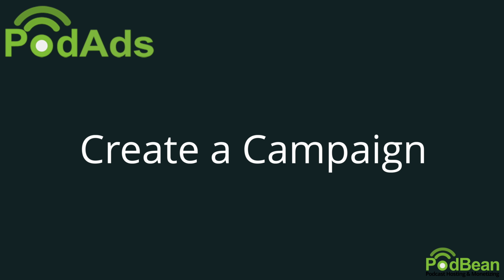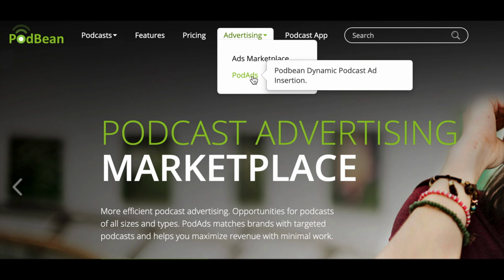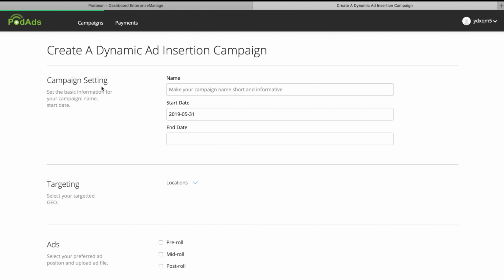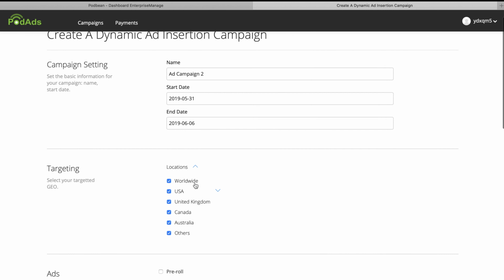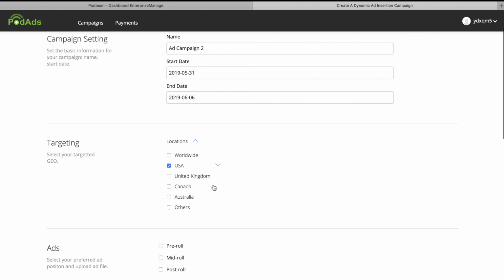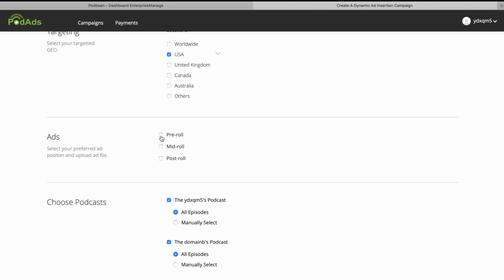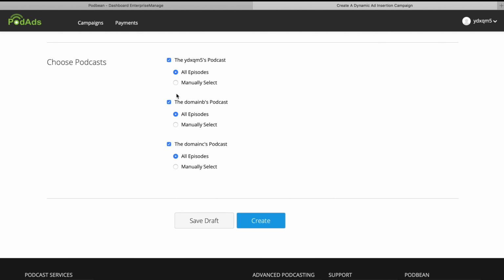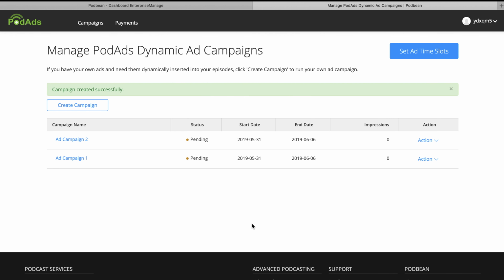How to create a dynamic ad insertion podcast advertising campaign in PodAds